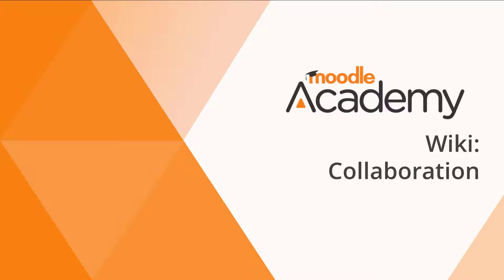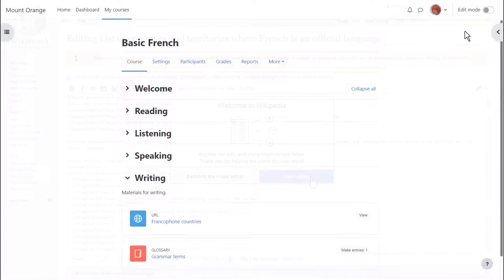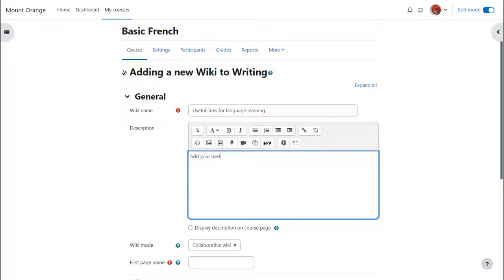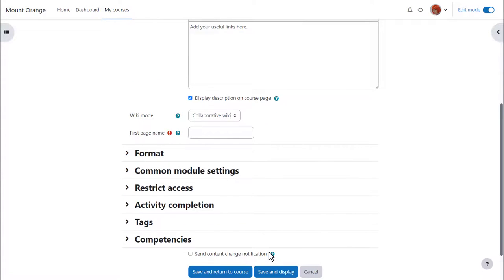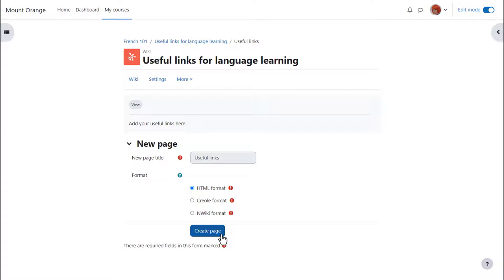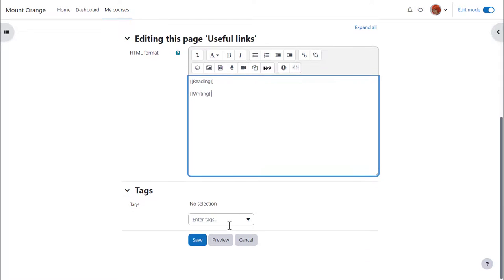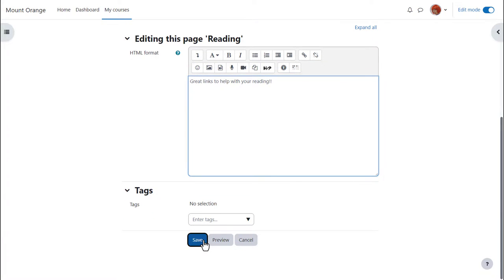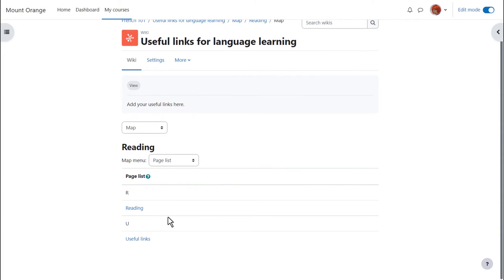Wiki in Moodle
Part of the Moodle Teaching Basics program from Moodle Academy.